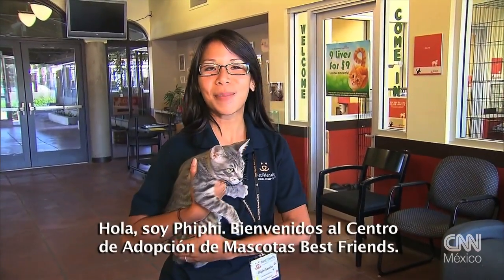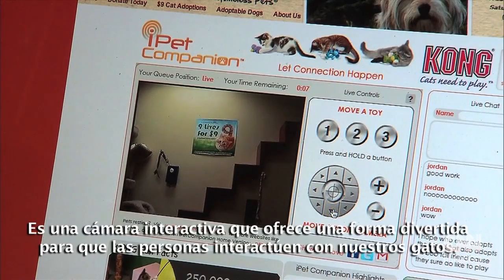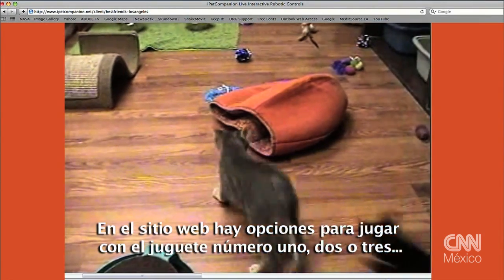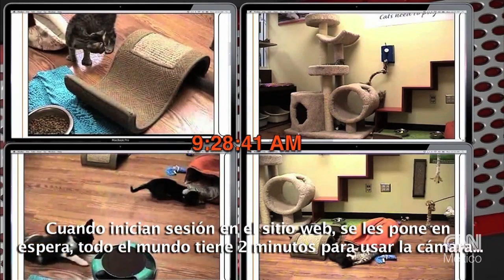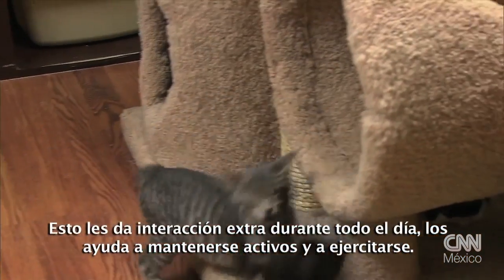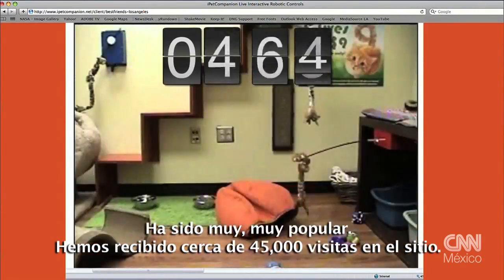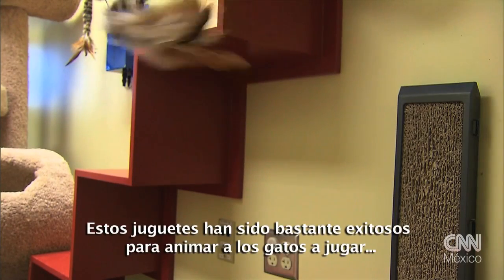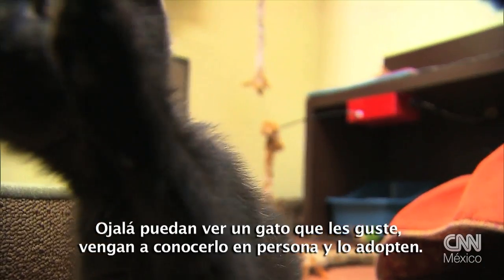Un sitio web para jugar con gatos de verdad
La página permite que los internautas muevan brazos robóticos con juguetes para mascotas y observen en tiempo real el salón de juegos